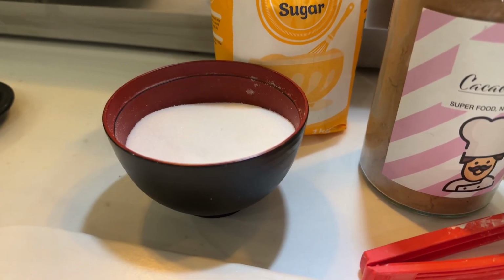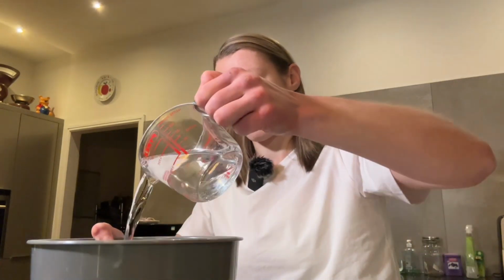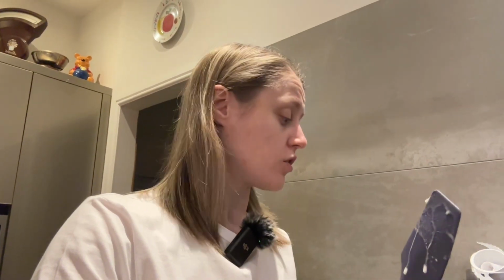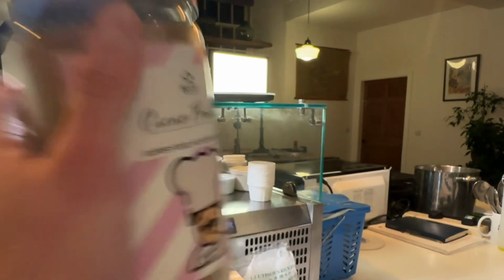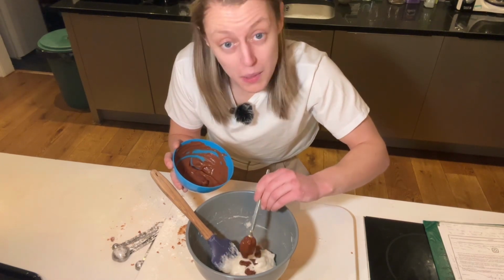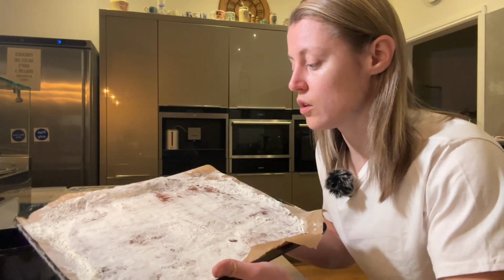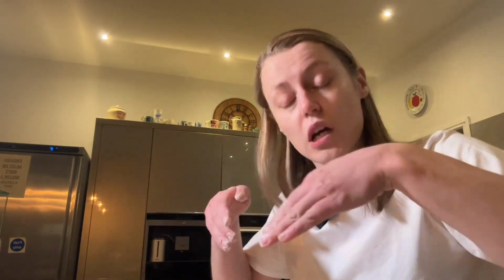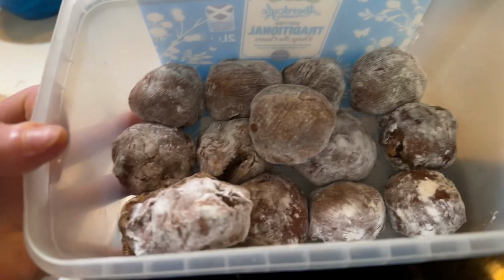Sweet red bean mochi recipe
Another sweet recipe and another 🇯🇵 one too!

These are highly customisable and you don’t need to put just red bean paste in yours - fruit, peanut butter, chocolate ganache and ice cream are all great fillings too 😊

But here’s what you’ll need for this recipe:

100g glutinous rice flour
1 packet of sweet red bean paste
1/2 Tsp table salt
60g caster sugar
Corn flour or potato starch (for dusting)
2 Tbls cocoa power
150 ml cold water

This makes 17 mochi if you’re good with working the dough 👍

Nutritional value:
Each pice =
100Kcal
1g fat
1g protein
23g carbohydrates

1 serving = 3 pieces